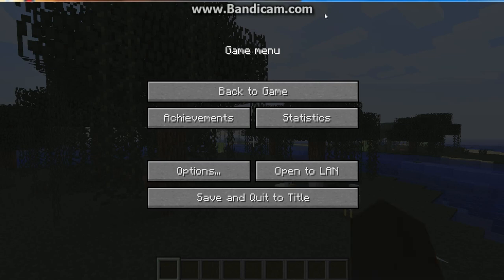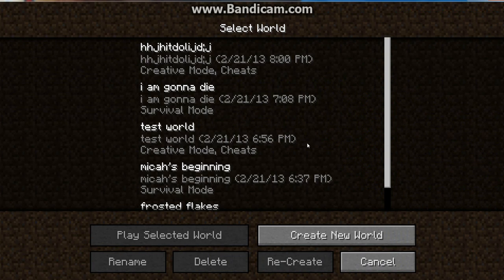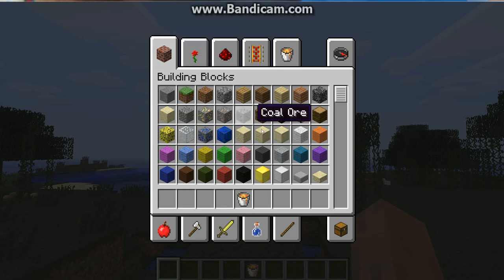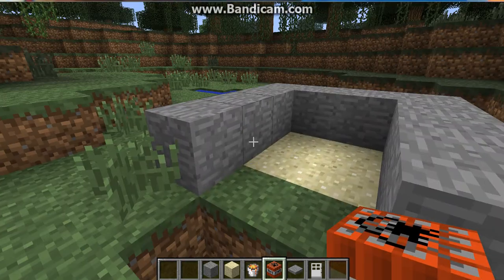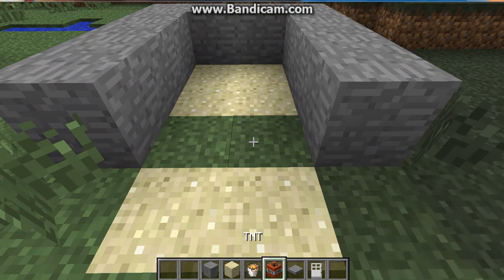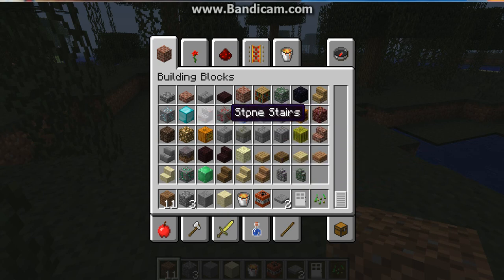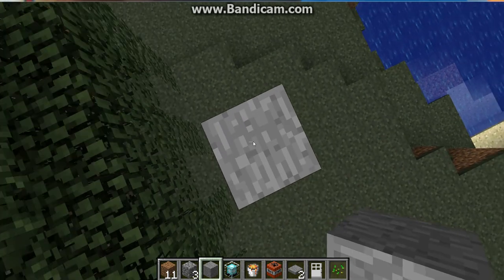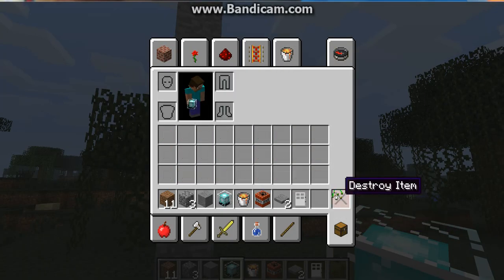Minecraft sand traps and beacon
in this vid i show you a classic sand trap and a beacon enjoy